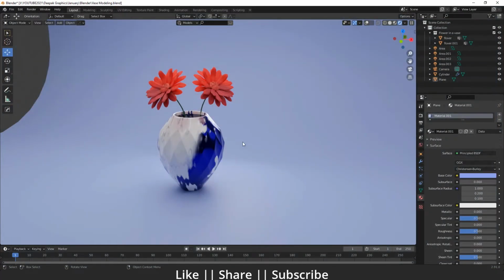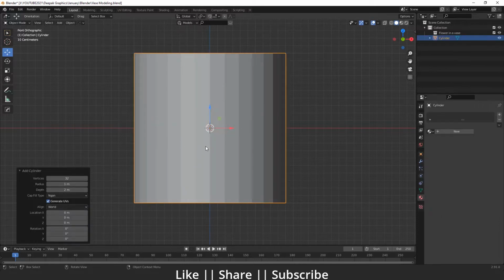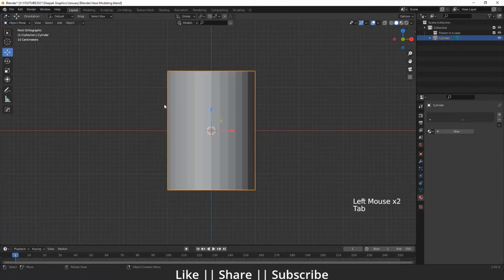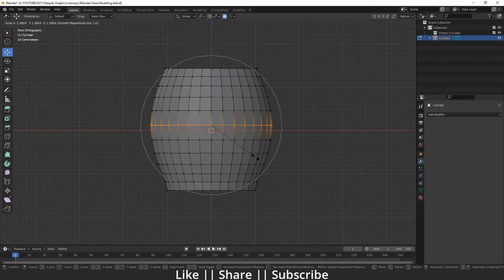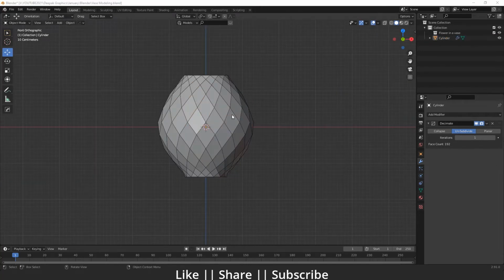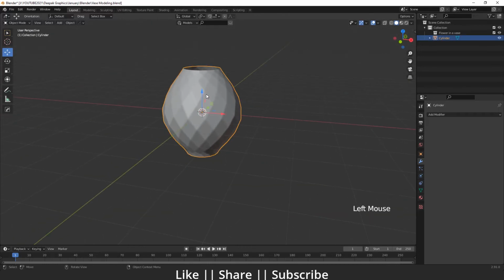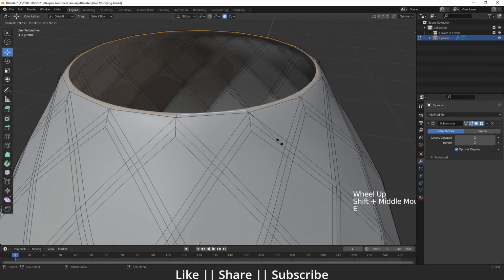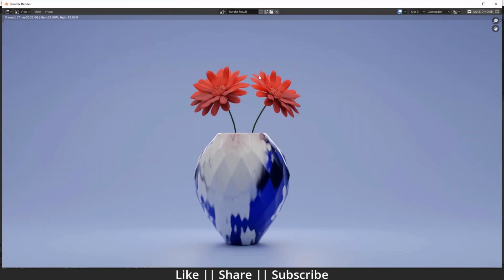Vase modeling in Blender 3.0 || Beginners Modeling Trick Tutorial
Hello, guys, I hope you are doing well and in this video, I'm going to show you how you can model flower vase in Blender and I hope you will like this tutorial if you like the video make sure to hit the subscribe button and hit the bell icon too.